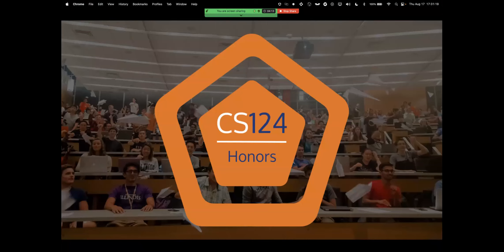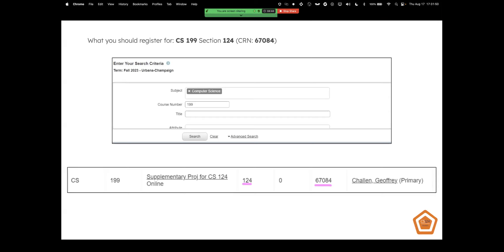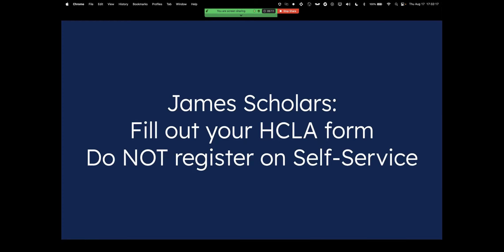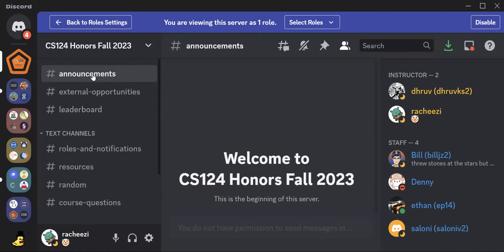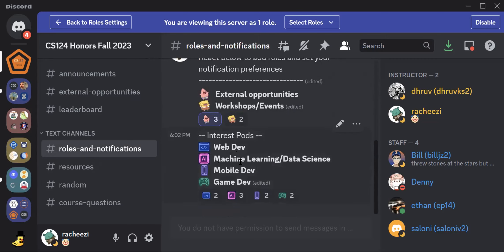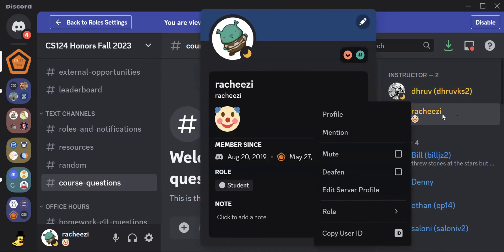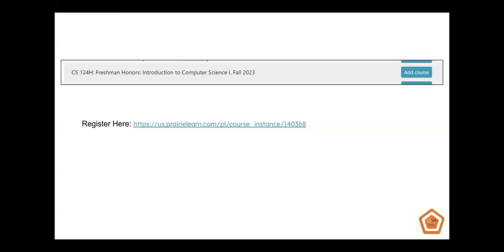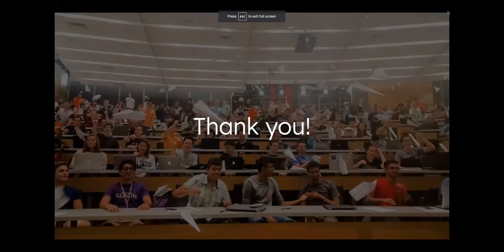How to Join CS124H